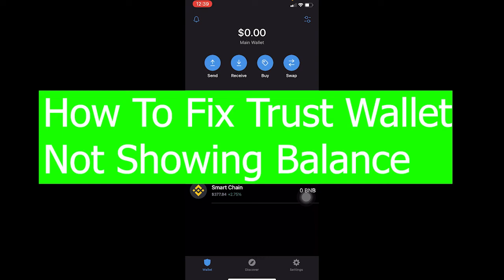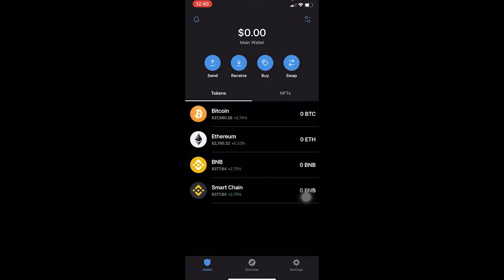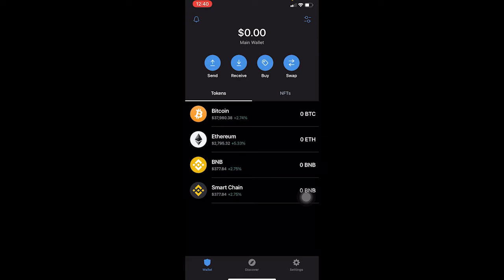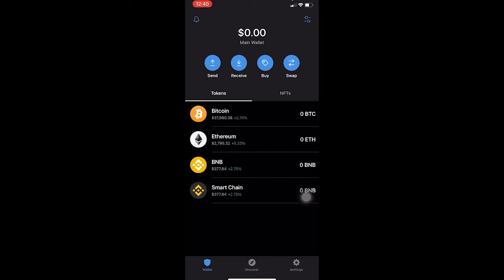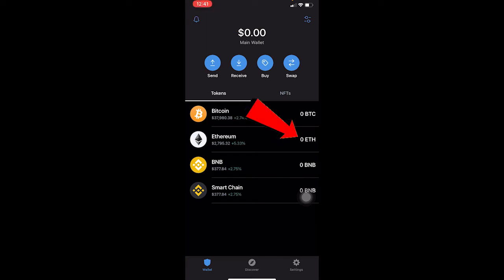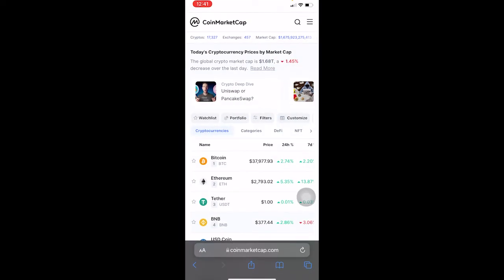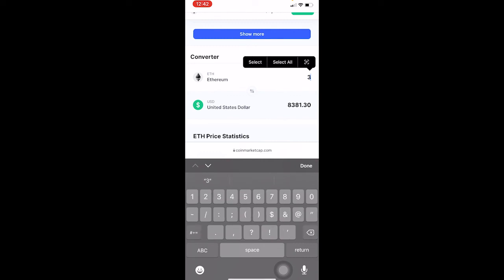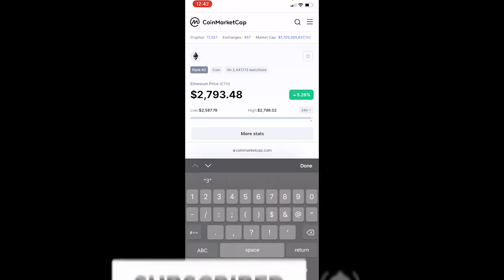Why Trust Wallet Not Showing Balance (Solved) | Fix Trust Wallet Error 2022